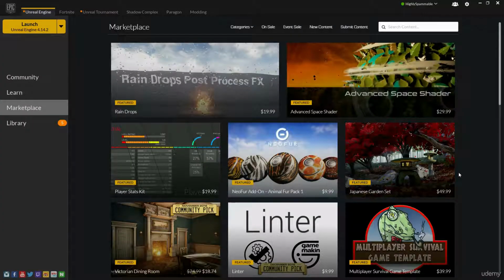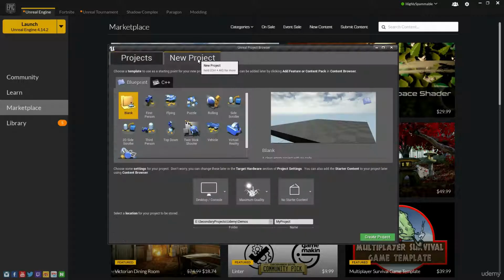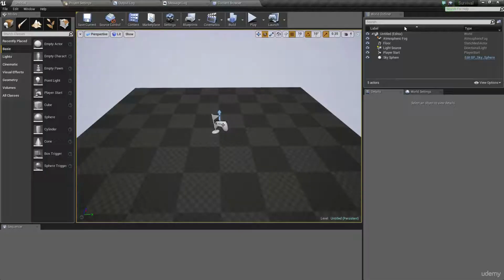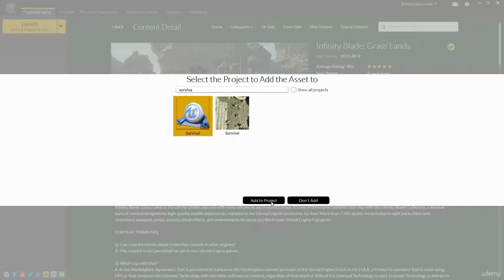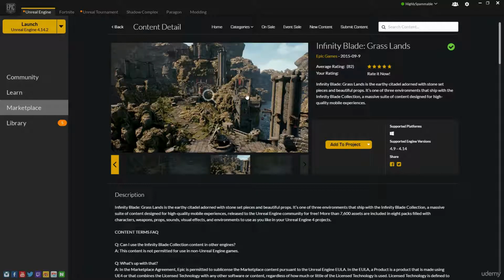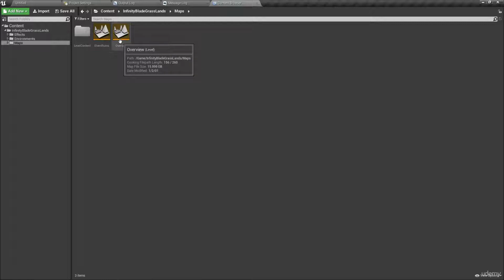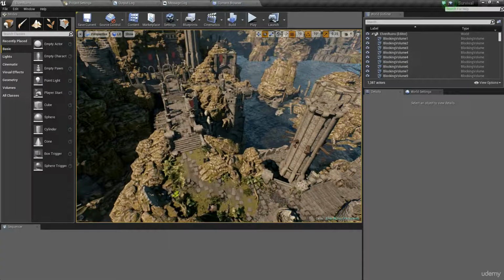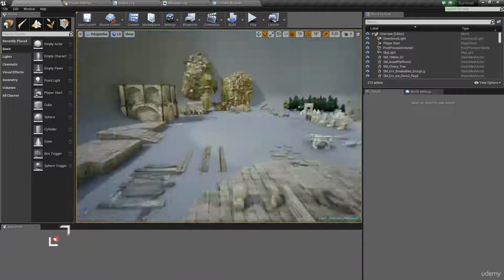43 01 SG Introduction